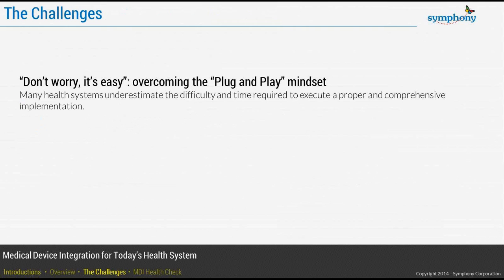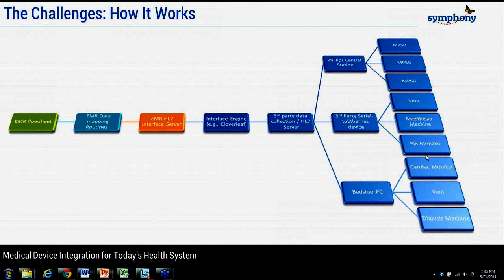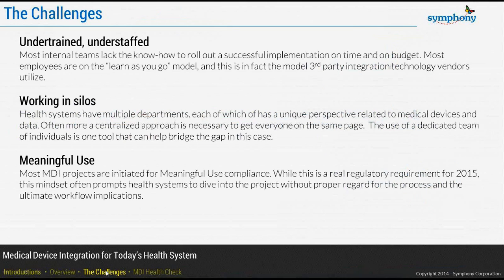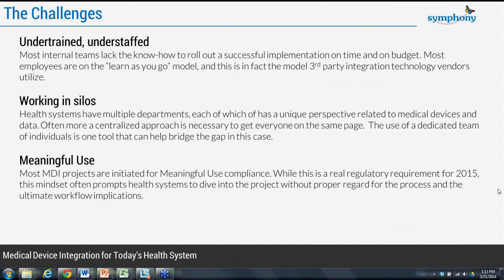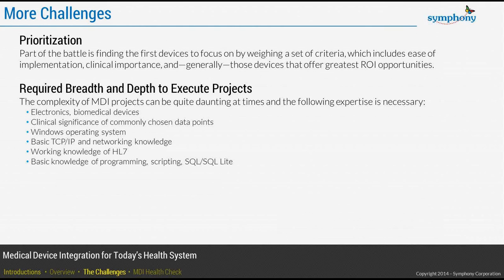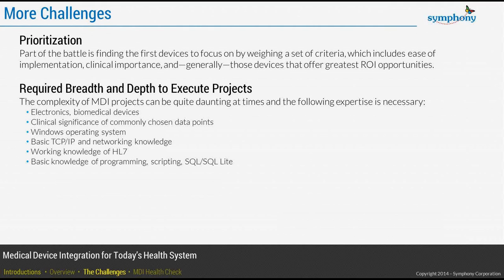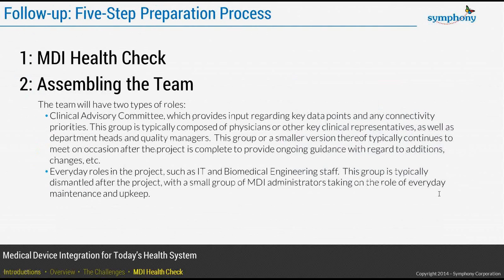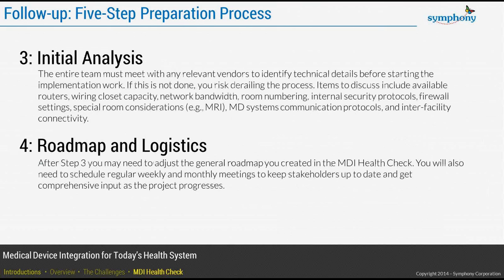EMR Integration with Medical Devices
Dr. Jason Keller shares a wealth of information about medical device integration with electronic medical records with a special focus on the myth of "plug and play", which often makes health systems underestimate the challenges involves in an implementation project. If you're implementing an EMR system--like  Epic, Cerner, MEDITECH, Allscripts, McKesson, Siemens, or others--or simply integrating a new set of medical devices, this recorded webinar will help you ask the right questions and align your assets properly ahead of your project.